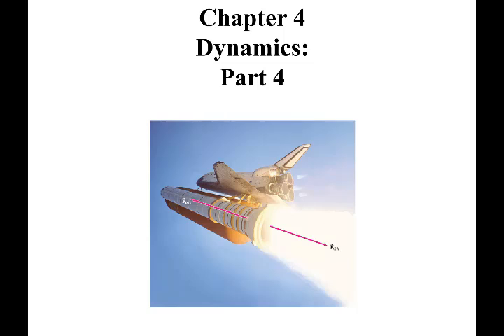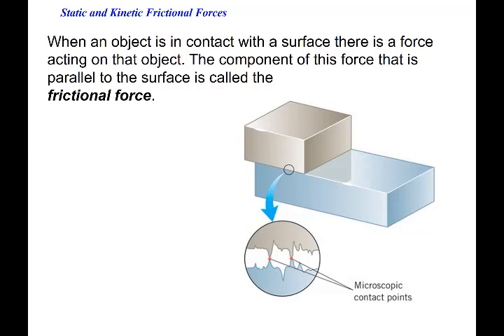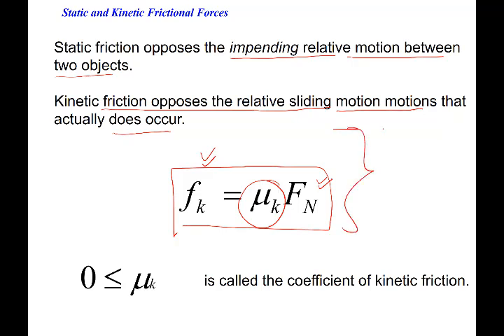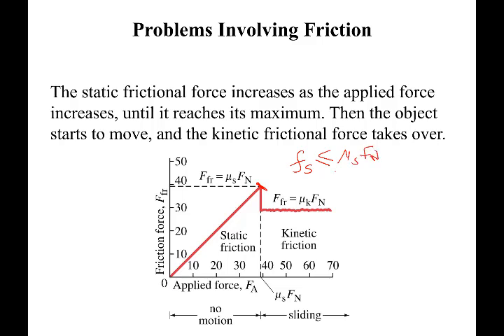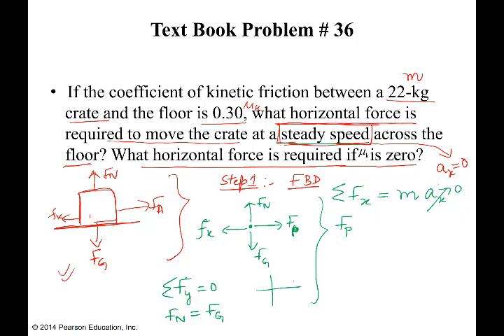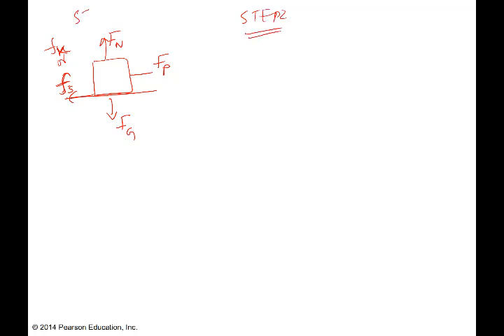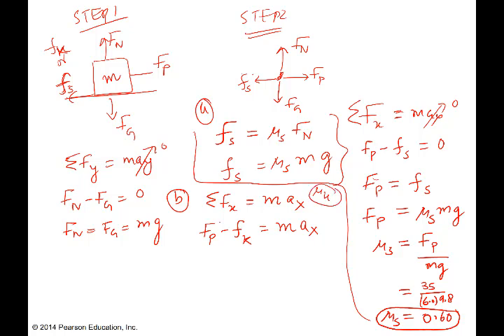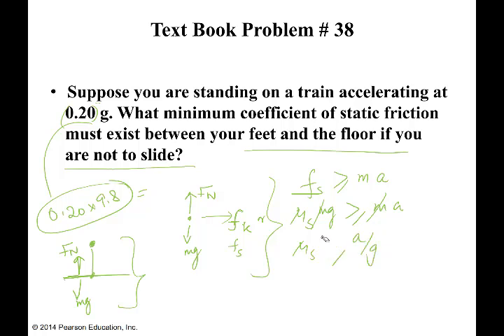Chapter 4 part 4